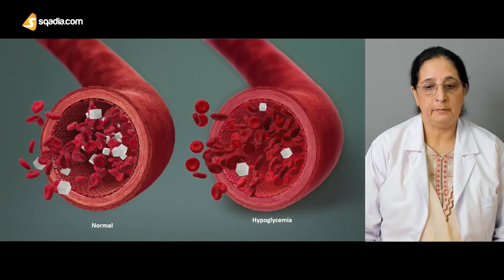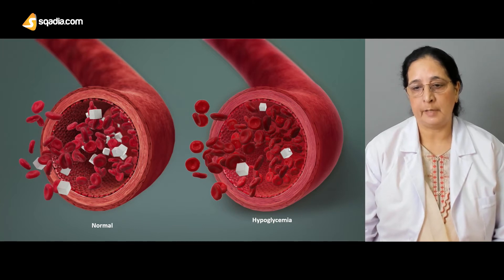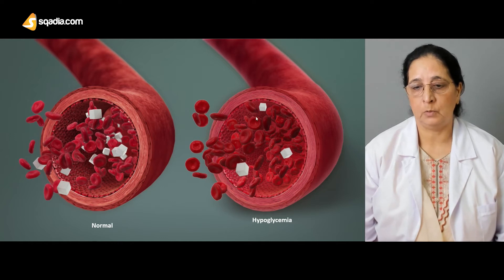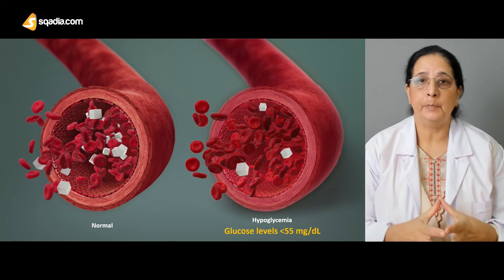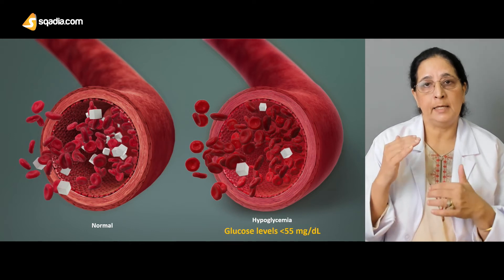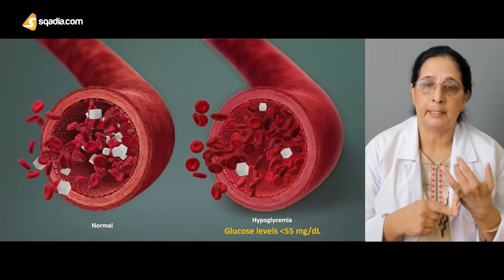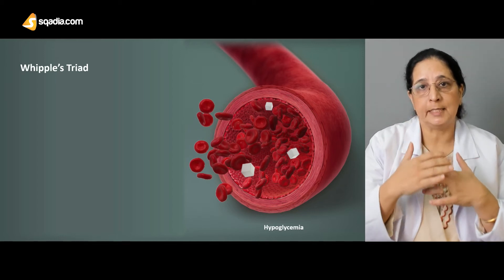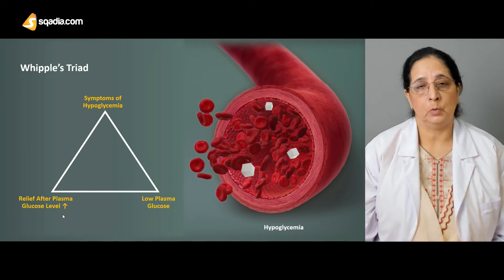Hypoglycemia | Introduction | Endocrinology Medicine Lectures | Medical Online Education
🩸When the blood glucose level drops below normal, the brain may not have enough energy to function properly. The symptoms of hypoglycemia can vary, but they often include symptoms related to the brain and nervous system, such as confusion, irritability, difficulty concentrating, and even loss of consciousness or seizures in severe cases. That is why it is important to recognize and treat hypoglycemia promptly to prevent potential complications. 💡

▬ 📌 Hypoglycemia – Intro ▬▬▬▬▬▬▬▬▬▬
Hypoglycemia is a condition characterized by abnormally low levels of glucose (sugar) in the blood. Glucose is the main source of energy for the body's cells, and the brain is especially dependent on a steady supply of glucose. When blood glucose levels drop too low, the body may not be able to function properly. Symptoms of hypoglycemia can vary, but may include sweating 💦, shaking 🤝, confusion 🤔, irritability 💢, weakness 💪, headache 🤕, blurred vision 🌫️, dizziness 💫, and difficulty concentrating 💭. In severe cases, hypoglycemia can lead to seizures 💥, loss of consciousness 😵, and even death ☠️.

▬ 📌 Hypoglycemia – Causes ▬▬▬▬▬▬▬▬▬▬
👉 Medications
Certain medications, such as insulin 💉 and sulfonylureas 💊, can cause hypoglycemia if the dosage is too high or if the medication is taken without enough food.

Drinking alcohol can interfere with the liver's ability to release stored glucose into the bloodstream, leading to hypoglycemia.

👉 Medical conditions
Certain medical conditions, such as liver or kidney disease 🏥, can affect the body's ability to regulate blood sugar levels, leading to hypoglycemia.

👉 Insufficient food intake 🍽️
Skipping meals or not eating enough food can cause a drop in blood sugar levels.

👉 Increased physical activity 🏃‍♂️
Engaging in physical activity without consuming enough carbohydrates to maintain blood sugar levels can cause hypoglycemia.

👉 Insulinoma
This is a rare tumor of the pancreas that produces too much insulin 💉, leading to hypoglycemia.

👉 Reactive hypoglycemia
Some people may experience hypoglycemia a few hours after eating due to an excessive insulin response to food 🍔🍟.

▬ 📌 Clinical Manifestations of Hypoglycemia ▬▬▬▬▬▬▬▬▬▬
The manifestations of hypoglycemia can vary depending on the severity of the condition and the individual's response to low blood glucose levels. Some common manifestations of hypoglycemia may include:

👉 Sweating 💦
Sweating is a common symptom of hypoglycemia and may be accompanied by clamminess or shakiness.

👉 Tremors 🤲
Tremors or shaking can also occur because of low blood glucose levels.

👉 Dizziness 🤸‍♂️
Hypoglycemia can cause dizziness or lightheadedness, which may be accompanied by blurred vision or difficulty concentrating.

👉 Headache 🤕
Headache is a common symptom of hypoglycemia and may be accompanied by feelings of confusion or irritability.

👉 Weakness or fatigue 😴
Hypoglycemia can cause feelings of weakness or fatigue, which may be accompanied by difficulty completing tasks or engaging in physical activity.

👉 Hunger 🍔
Low blood glucose levels can cause feelings of hunger, which may be accompanied by cravings for sugary or high-carbohydrate foods.

👉 Mood changes 🙁😡😔
Hypoglycemia can cause mood changes, including irritability, anxiety, and depression.

▬ 📌 Hypoglycemia – Treatment ▬▬▬▬▬▬▬▬▬▬
💉💊🍭 The treatment of hypoglycemia typically involves quickly raising blood glucose levels to prevent or alleviate symptoms. The following steps can be taken to treat hypoglycemia:

👉 Consume a source of glucose 🍬
Eating or drinking a source of glucose, such as fruit juice 🍎🍊🥤, candy 🍬, or glucose gel 🍡, can help to quickly raise blood glucose levels and alleviate symptoms of hypoglycemia. It is important to consume a source of glucose that contains simple sugars that can be quickly absorbed by the body.

👉 Check blood glucose levels 🩸
It is important to check blood glucose levels after consuming a source of glucose to ensure that they have returned to a normal range.

👉 Recheck blood glucose levels 👀
It may be necessary to recheck blood glucose levels after 15 minutes to ensure that they have not dropped again.

👉 Adjust insulin doses 💉
If hypoglycemia is a result of taking too much insulin 💉, it may be necessary to adjust insulin doses or the timing of insulin injections.

👉 Eat regular meals and snacks 🍴
Eating regular meals and snacks that contain complex carbohydrates, such as whole grains 🌾, fruits 🍇🍓🍉, and vegetables 🥦🥕, can help to prevent hypoglycemia by maintaining a steady supply of glucose to the body.